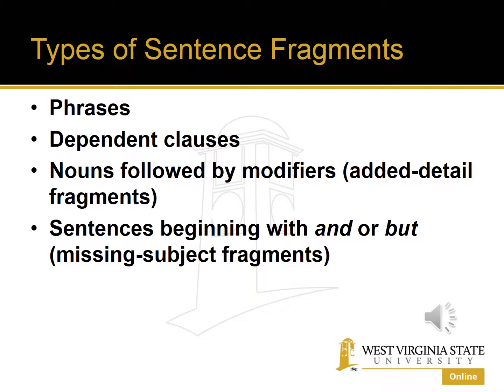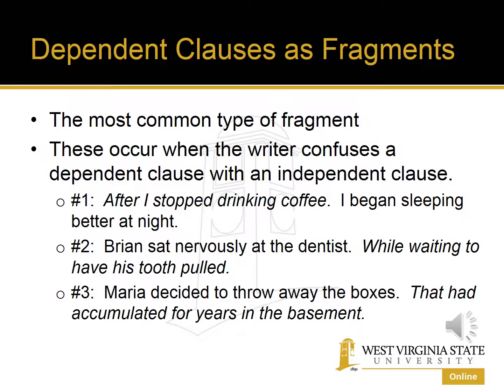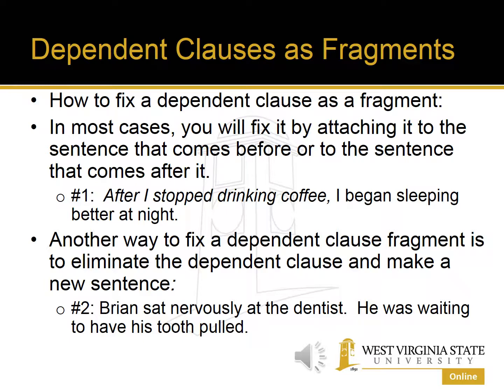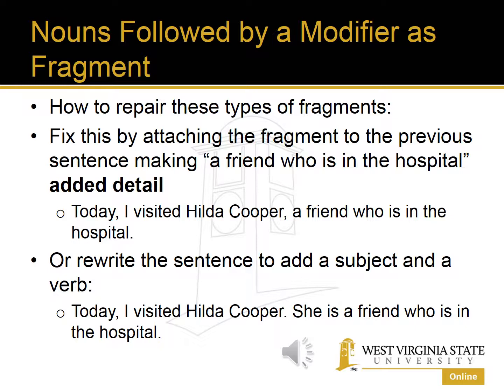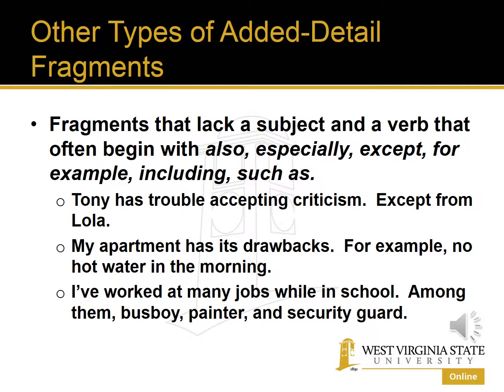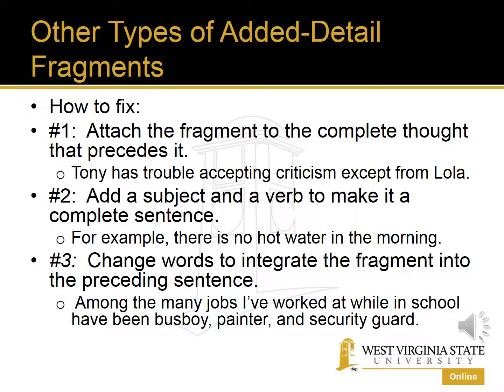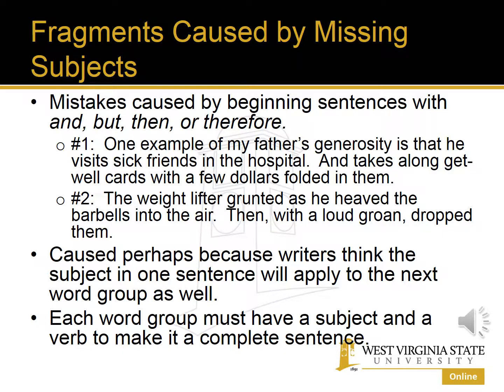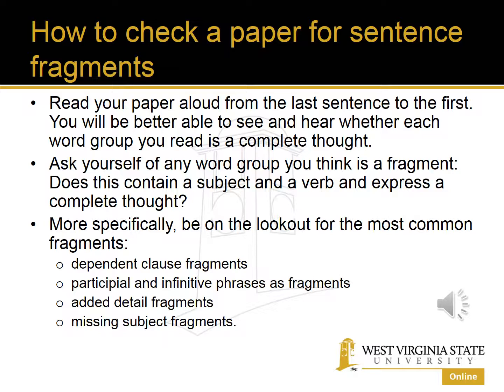Sentence Fragments Part 2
This lecture is part 2 of 2 lectures that discuss the problems that cause sentence fragments in English and how to fix them.